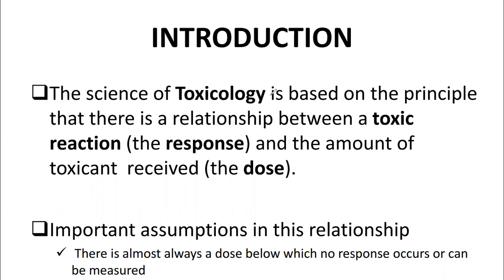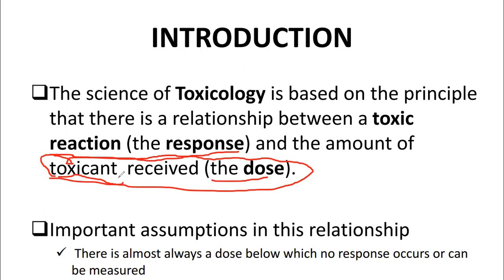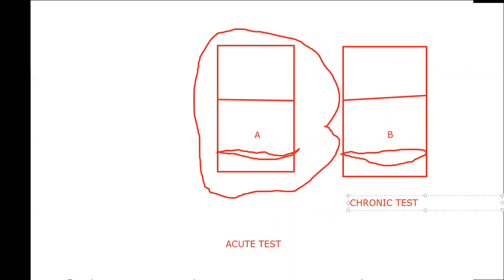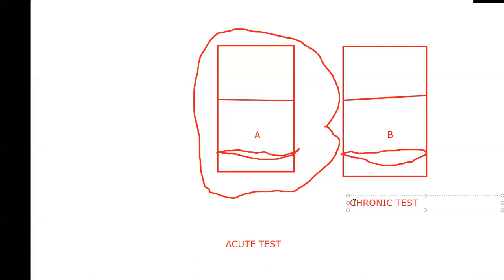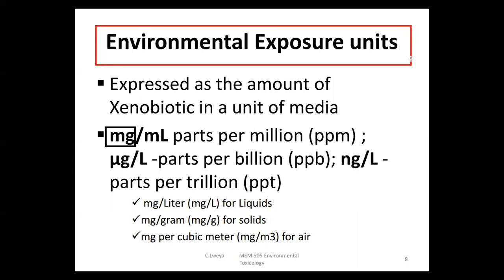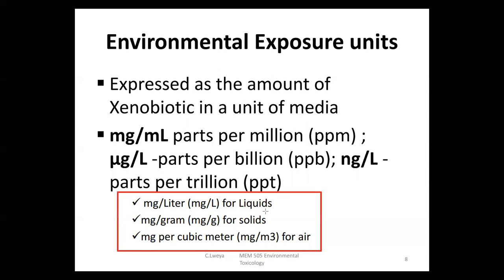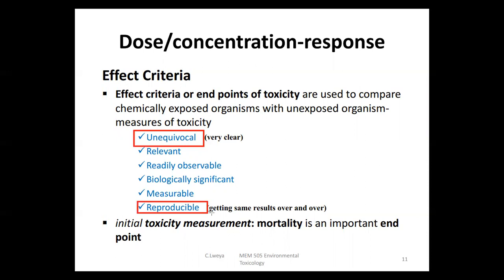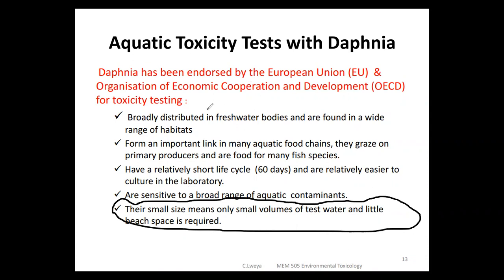Dose/Concentration Response (Toxicology)